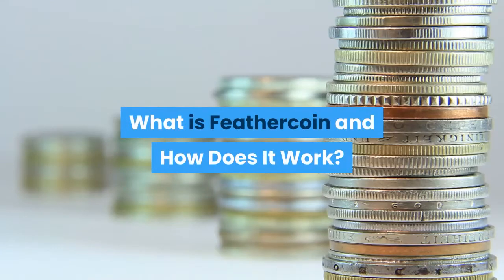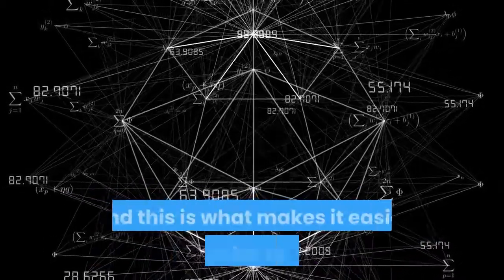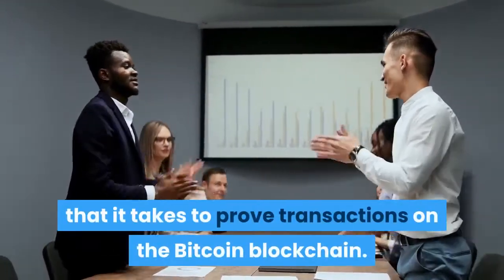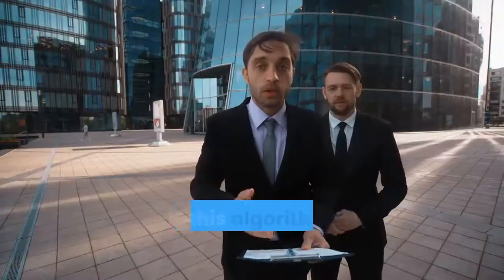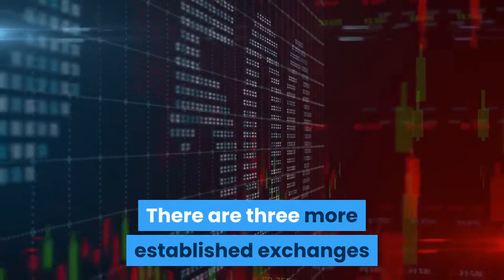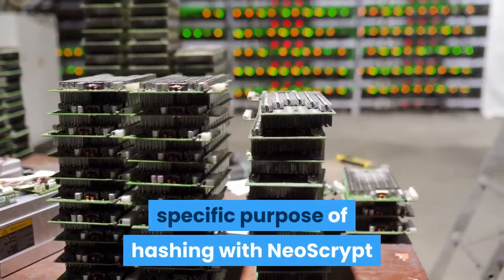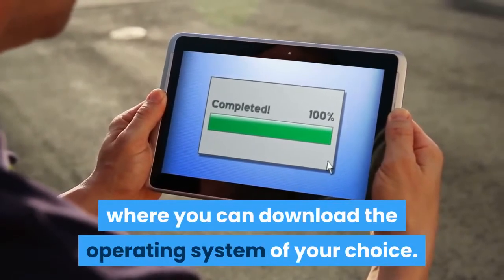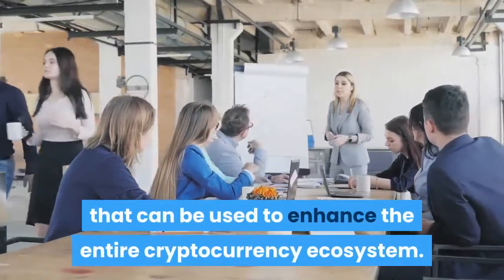What is feathercoin and how does it work feathercoin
In this video:

The Development of Feathercoin
Major Features of Feathercoin
Reasons Feathercoin is Different
Buying Feathercoin
The Mining of Feathercoin
Precautions on Feathercoin Wallets